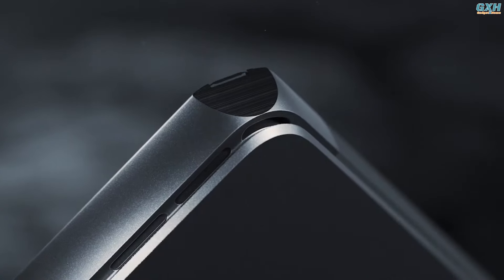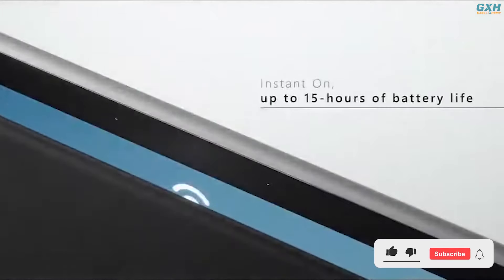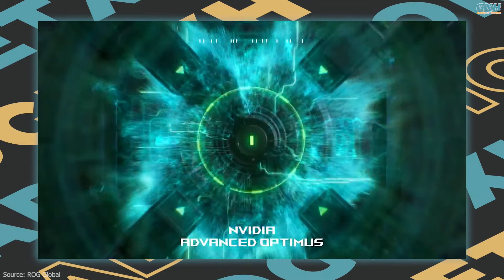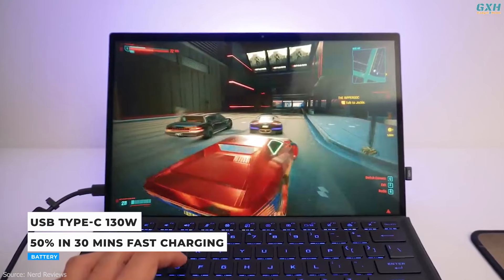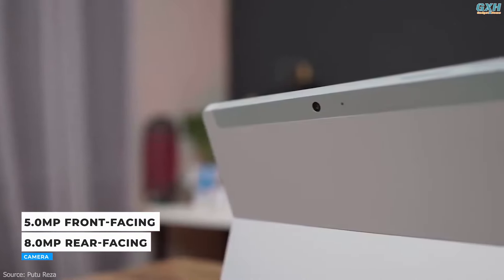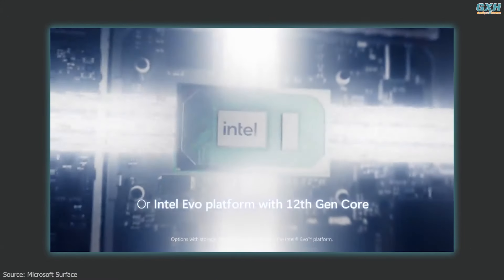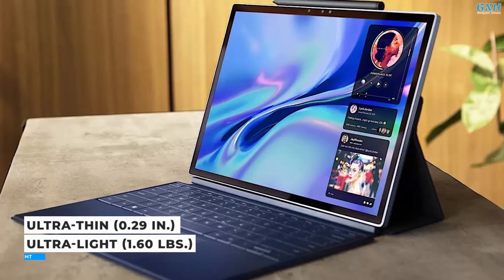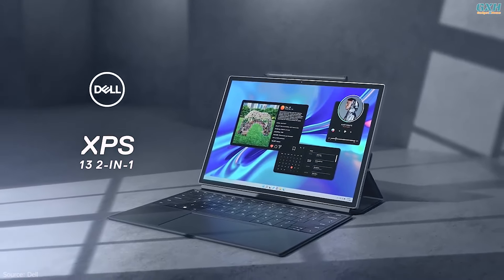Best Windows Tablet 2024 - Top 5 Best Windows Tablets 2024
Best Windows Tablet 2024
Top 5 Best Windows Tablets 2024
Windows tablet combine the portability and touch interface of a tablet with the functionality of the Windows operating system, allowing users to run a variety of desktop-style applications on a touchscreen device.

Purchase Link ✅✅

Number 1. Dell XPS 13 2-in-1 (2022):
Transkrip